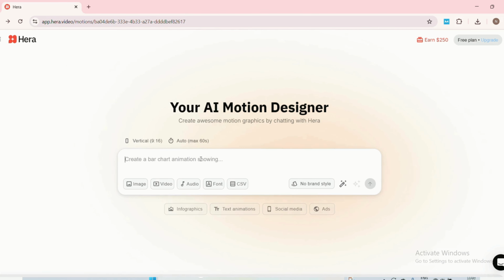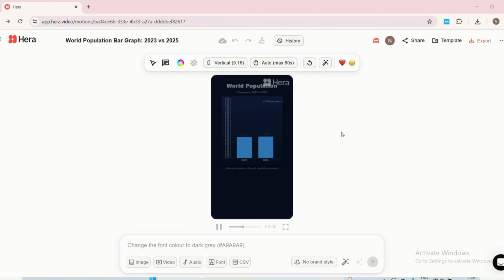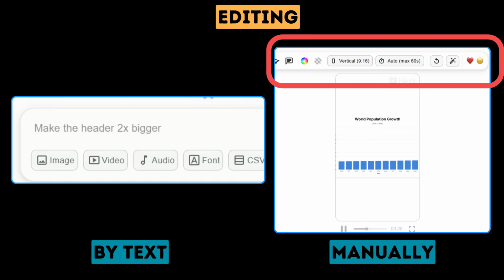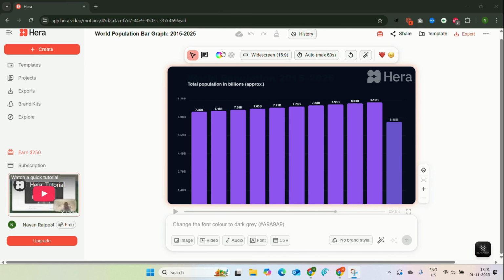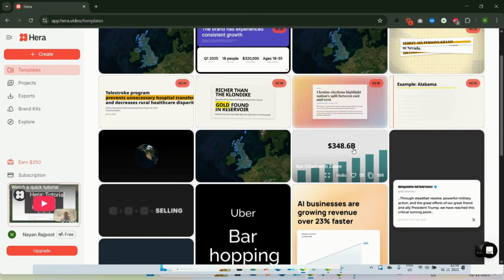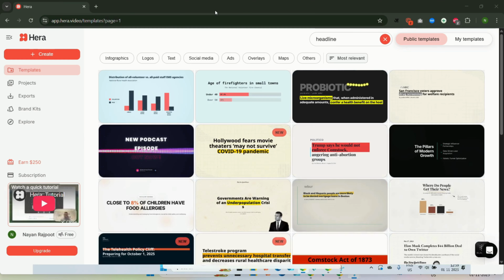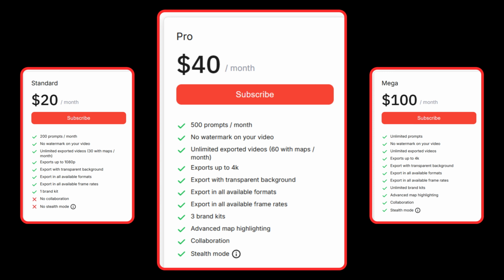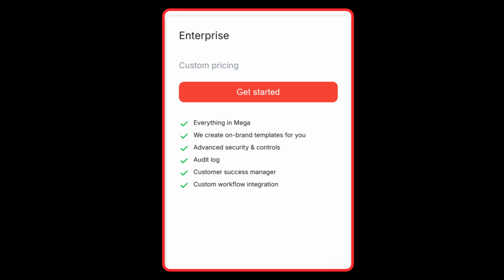AI Motion Graphic Designer That Actually Works with only Text — Hera AI 💡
Meet Hera AI — your personal AI Motion Graphics Designer that turns text prompts into professional animated visuals.
Whether it’s bar graphs, pie charts, map animations, or text highlight visuals, Hera helps you create them in seconds — no design tools or experience required!

💬 What You’ll Learn in This Video:
What is Hera AI and how does it work
How to create motion graphics using text prompts
How to use ready-made templates for trending effects
Editing, customization & exporting explained
Pricing, plans, and exclusive $15 discount

🔍 SEO Keywords & Queries Covered:

hera ai motion graphics designer
ai motion graphic generator
ai explainer video tool
ai map animation maker
ai chart and graph creator
ai motion design tool
ai text highlight animation
hera ai review
hera ai tutorial
ai tools for faceless youtube videos
create motion graphics with ai
ai infographic generator
top ai motion design software

🕒 Timestamps:

00:00 - Intro
00:25 - What is Hera AI?
01:10 - Benefits & Key Features
02:30 - How to Use (Text & Templates)
04:45 - Pricing Overview
05:30 - Final Verdict & $15 Discount